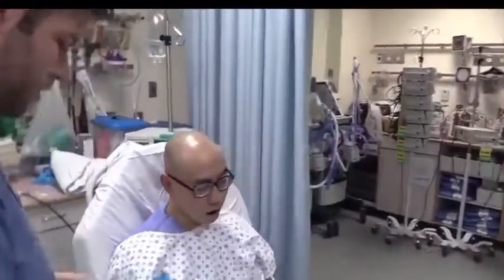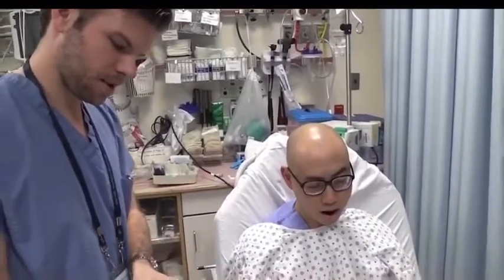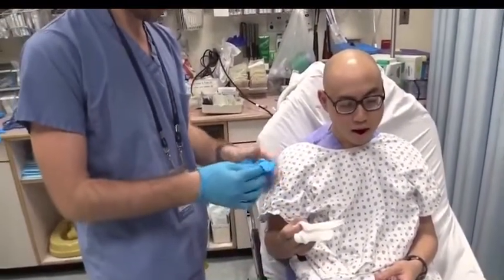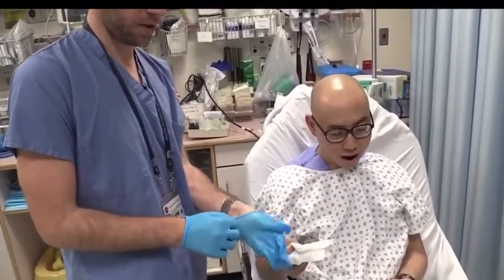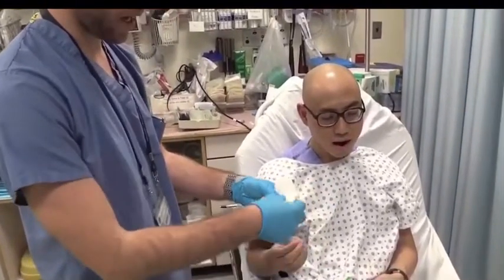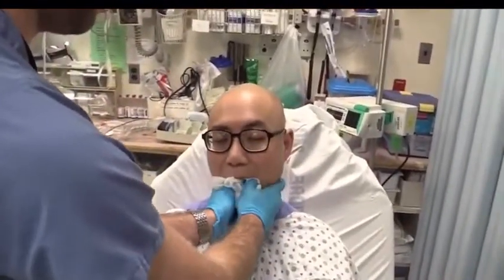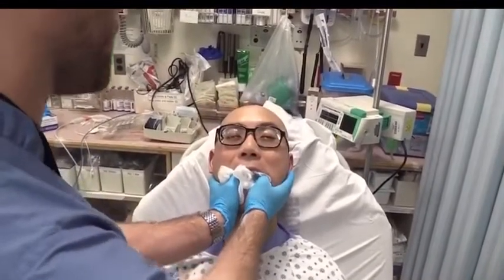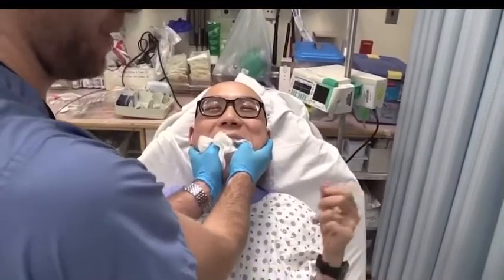Tmj reduction technique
Temporomandibular Joint Reduction
Most commonly, reduction of a temporomandibular joint (TMJ) dislocation is performed via the intraoral route. [8]  To prevent trauma, the practitioner’s fingers should be gloved with thick gauze taped securely on both thumbs. To ensure adequate leverage, the patient should be positioned so that so that the mandible is below the level of the practicitioner's elbows.
Place your thumbs upon the lower molars or on the ridge of the mandible intraorally, posterior to the molars, with your fingers wrapped externally around the mandibles. Apply firm, slow, and steady pressure in a downward and posterior direction. If bilateral reduction is not possible, reduction may be done one side at a time. (See the images below.) Reduction attempts that require excessive force should be aborted because they may cause iatrogenic fracture of the mandibular condyles.

Follow @dentist_house ❤️
Tag a friend who want to see post 👥

Follow @dentist_house for more dentistry information
🔥Follow @dentist_house 🔥